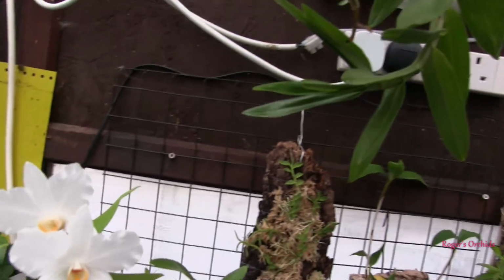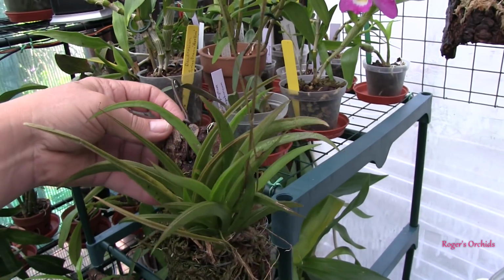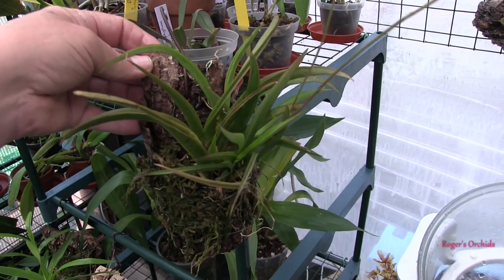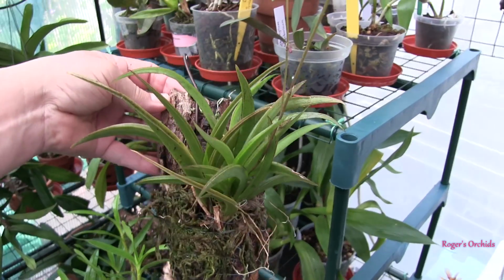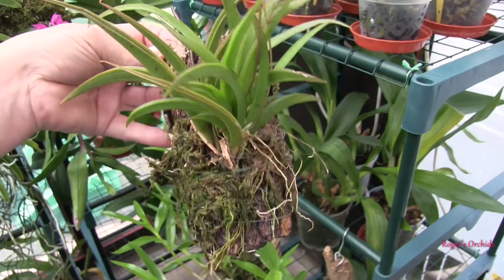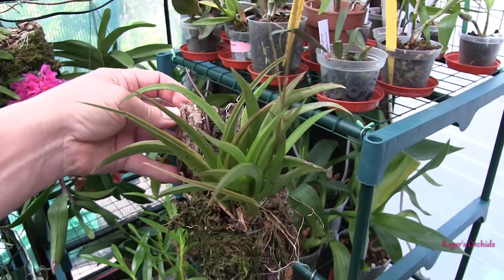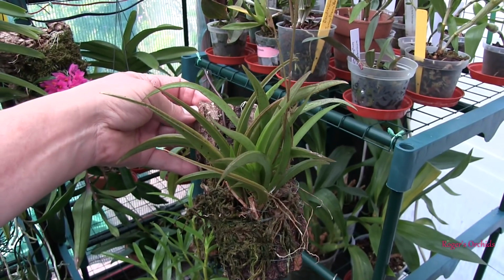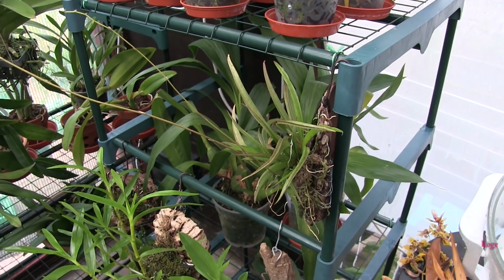Some Thoughts About Mounted Orchids And a Serious Warning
Due to a bit of a disaster for a friend, I would like to point out some things that are specific to some extremes of weather and some methodologies that would normally be fine but could have consequences under certain circumstances.